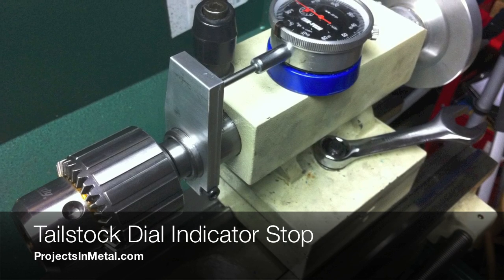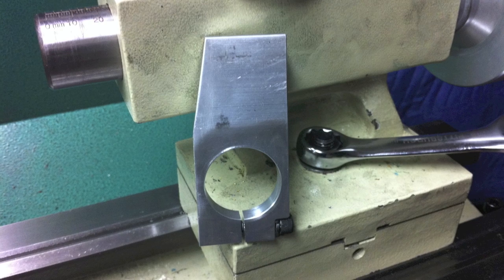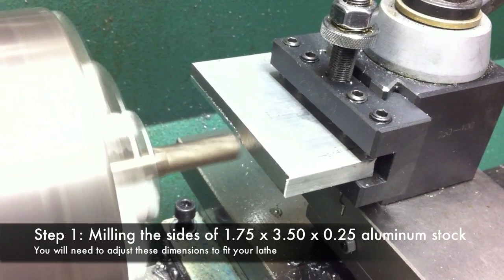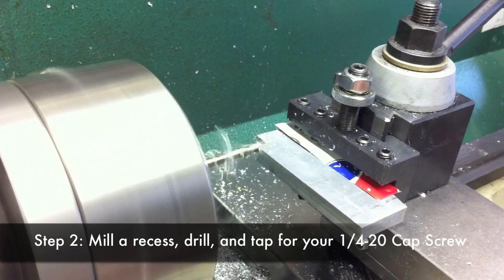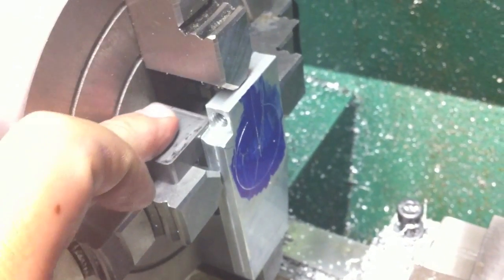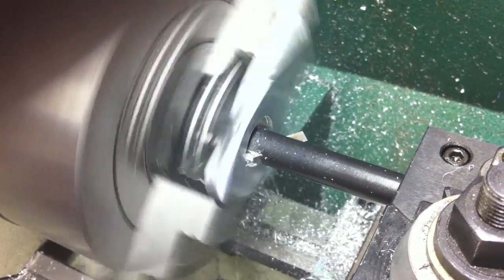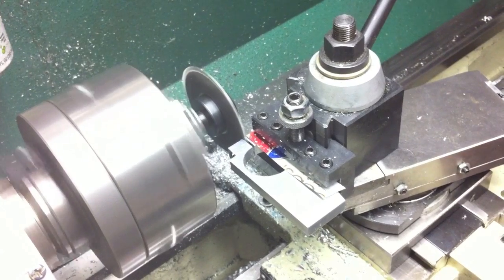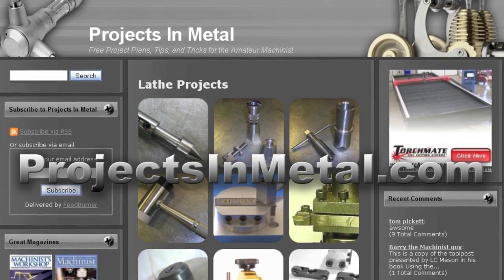Making a Tailstock Dial Indicator Stop for a Grizzly G0602 Lathe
Drilling holes to an accurate depth usually ins't necessary, but when it is it can be a challenge using a conventional tailstock. This dial indicator stop allows the operator to use a much more accurate dial indicator to monitor the depth of the hole being drilled. for more tips, tricks, and videos.